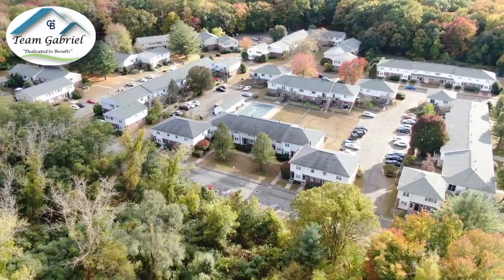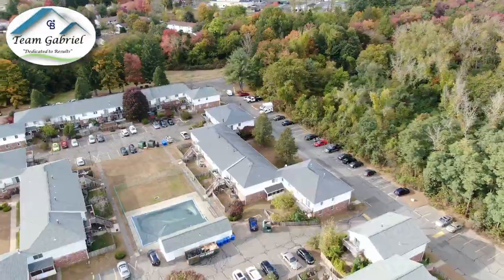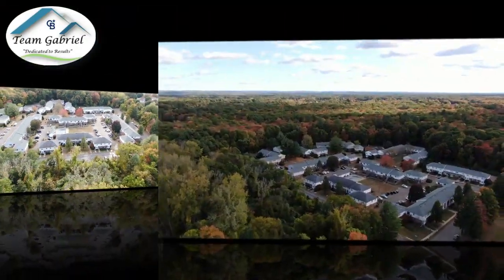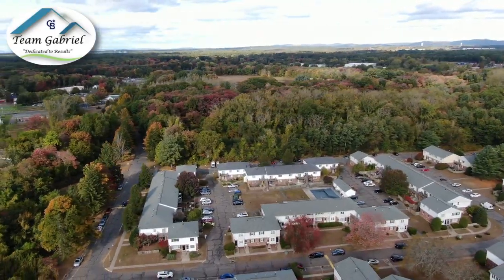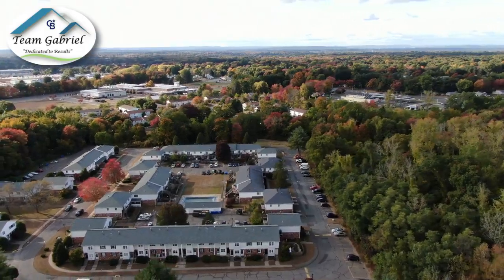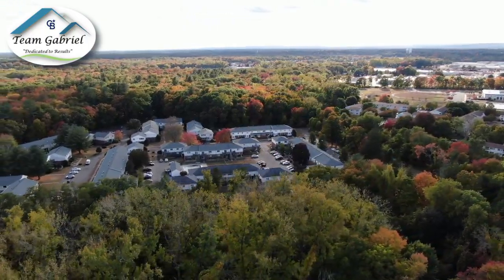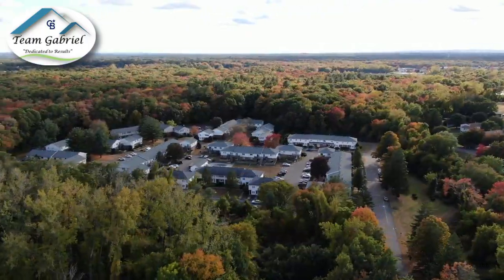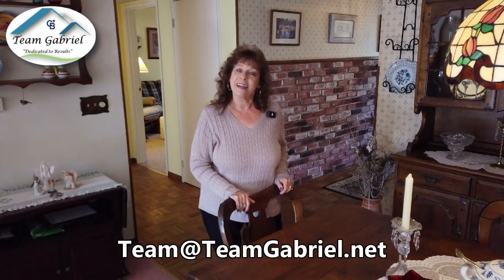First Look - 7 Georgetown Drive Unit E, Enfield, CT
FIRST LOOK!

Check out Team Gabriel Broker Lori Gabriel walk you through our Newest Listing!

This charming 1st-floor Ranch Style Condo offers a comfortable and convenient living experience. The spacious open living and dining room leads to a private fenced-in yard, perfect for outdoor relaxation. The kitchen features oak cabinetry, full appliances, and a breakfast bar. Modern amenities include updated windows, central air, and gas heating. With two bedrooms, two full baths, and a large basement with laundry, there’s plenty of room for living and storage. Located near local amenities with low condo charges, including water, this is an ideal home for maintenance-free living.

If you would like to be among the first to receive interior photos of this property,

Call Listing Broker/Agent:
For any Questions or TO MAKE AN OFFER!

Video Edited by Erla Joy L. Escarcha

ABOUT US ►
The decision to buy or sell a home shouldn’t be made lightly. Here at Team Gabriel, we want to help make that decision easier by providing you with relevant, educational information about real estate in North Central, CT, and the real estate market, right here on our YouTube channel. Whether you’re looking for helpful tips about buying a home, selling a home, or the latest market statistics, we’re here to bring that information together all in one place. We have a passion for helping homebuyers and home sellers achieve their goals and we’d love to talk to you about how we might help you achieve yours.

👉Looking to buy a home in the North Central CT, Western MA or South Florida area?
👉Looking to sell a home? Find out the value of your home

Joe & Lori Gabriel
Team Gabriel
Coldwell Banker